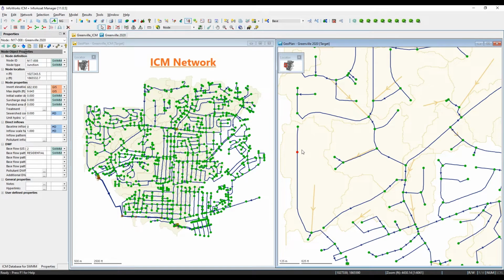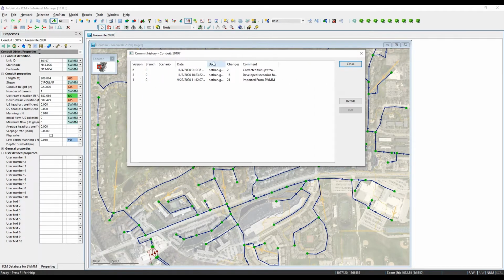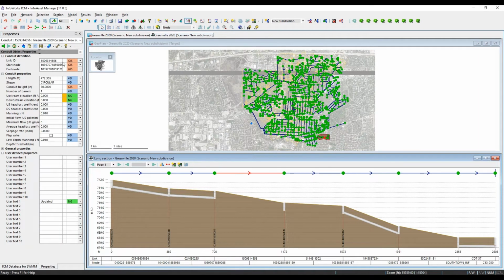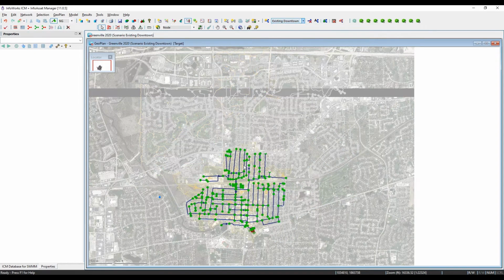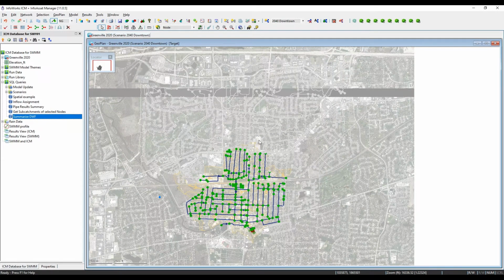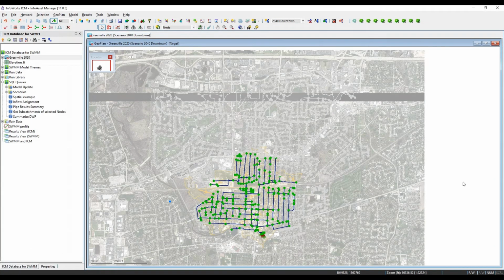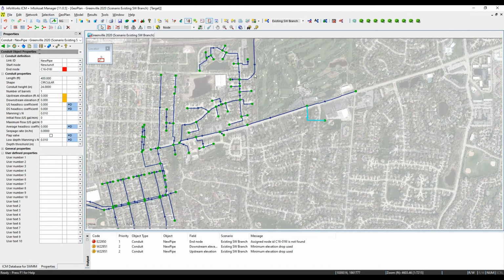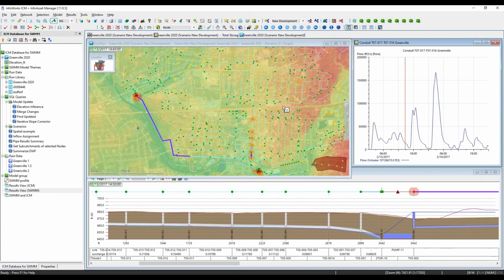SWMM Model Management in ICM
InfoWorks ICM is the premier solution for storm, sewer, and flood modeling for utilities and consultants around the world. Now with a fully enabled SWMM engine in addition to its best in class proprietary hydraulic engine, learn how InfoWorks ICM can save you time, stress, and potential data loss in this 30 min video.

0:00 – Introduction, ICM and SWMM Side-by-Side, and Better Themes in ICM
3:30 – Database Tracking and Easy Import/Export
10:39 – Benefits of SQL in ICM
18:37 – ICM as a SWMM Library
28:34 – Running your SWMM Simulations and Results

Love the water industry? Fill up on more content at the Autodesk water blog

Want to join in? Sign up for upcoming Innovyze Water Talks - we host a new one every two weeks